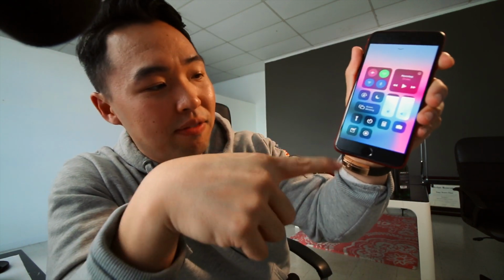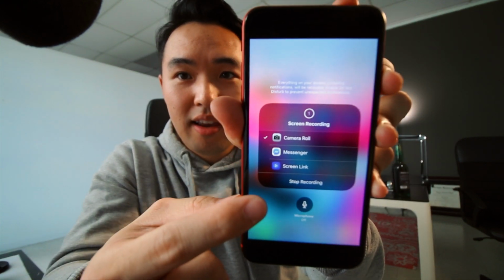5 How to Make Dividend Investing Videos Strategies 2019 (30K SUBSCRIBERS)